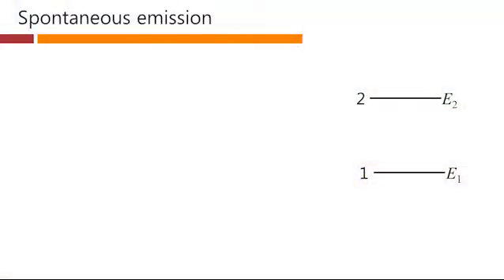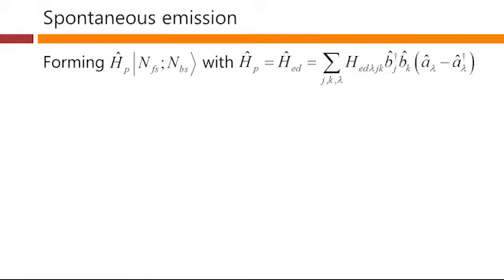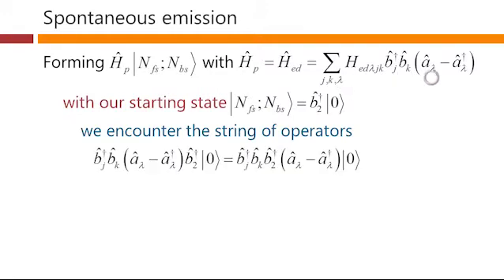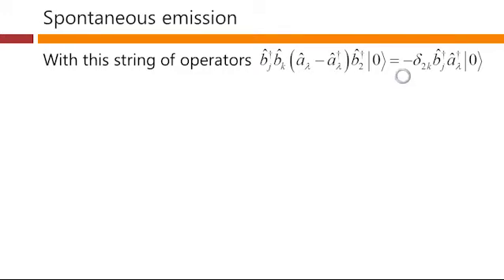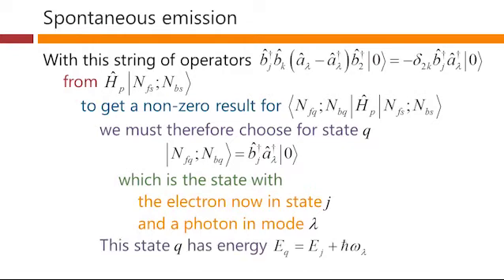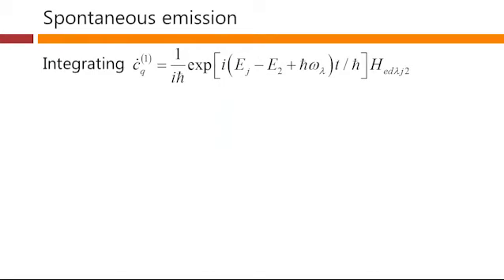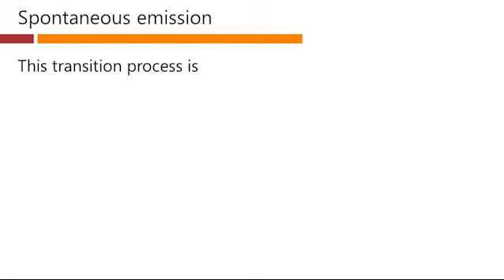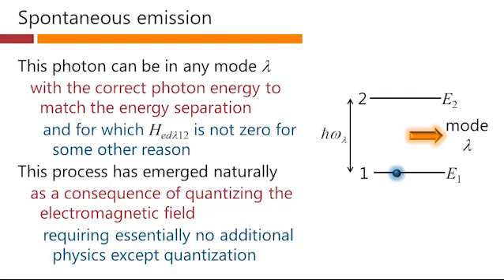Spontaneous emission – David Miller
Lecture 46a of Quantum Mechanics for Scientists and Engineers
Part of Lecture 46 Spontaneous and stimulated emission
Text reference: Section 17.4 subsection “Spontaneous emission”, QMSE